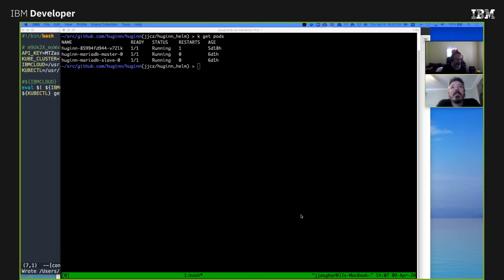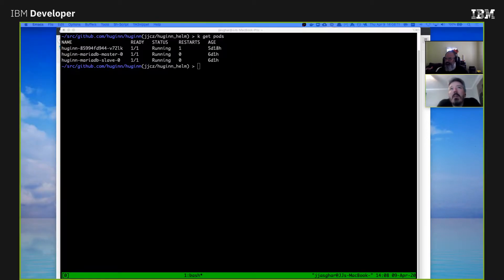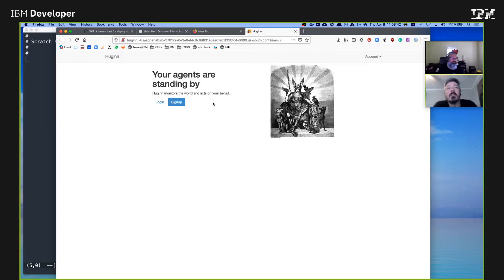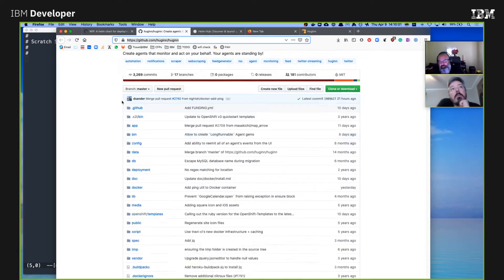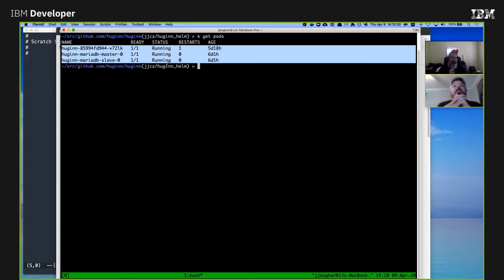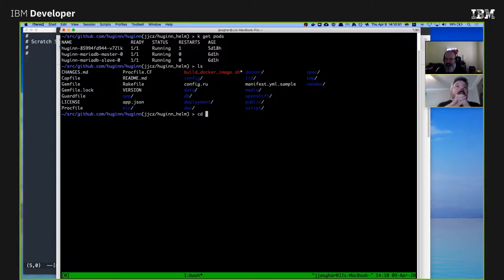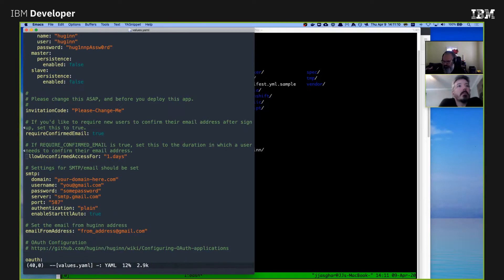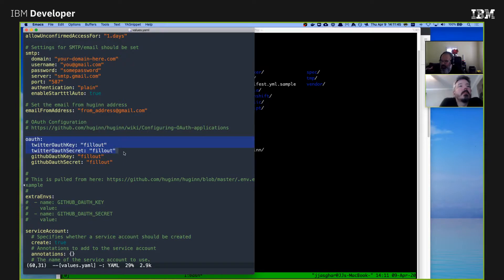Learning how to use GitHub for Kubernetes Helm charts (Part 1)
Paul Czarkowski and I start attempting to upstream a Helm chart for Kubernetes.